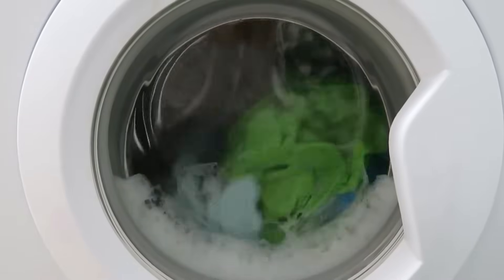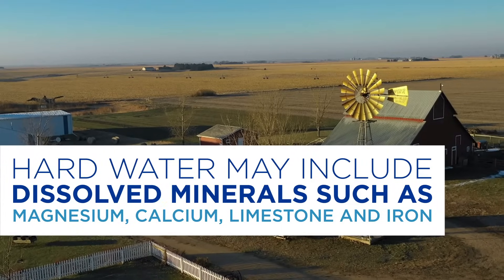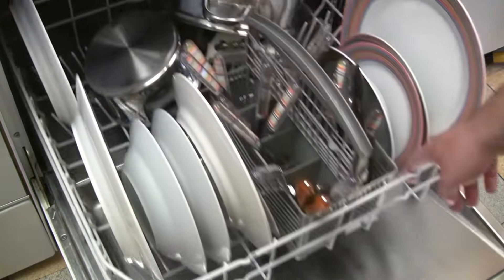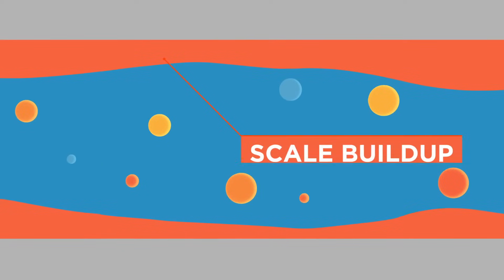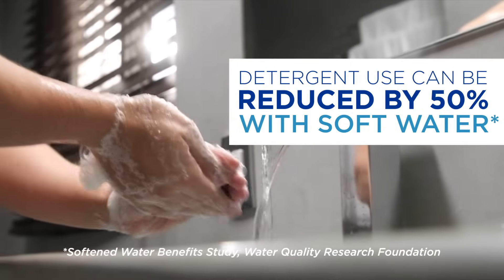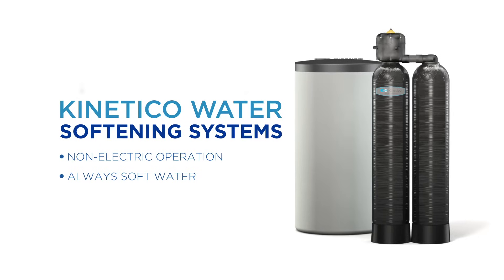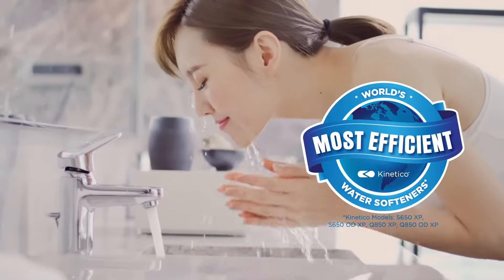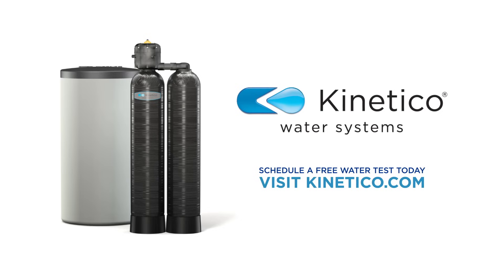Hard water versus soft water and why soft water is better.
Whether supplied by a private well or the city, hard water can be found in 85% of homes in the United States. Left untreated, hard water can create a variety of problems ranging from being a nuisance to requiring costly repairs or replacements. Soft water is easier on you and your home. Installing a water softener ensures your home has clean, soft water all the time.

If your home has hard water, you could be plagued with hard water problems. Some of the most common hard water problems are:
- Spots and streaks on tableware and glass shower doors.
- Scale buildup, a white, chalky substance that accumulates on fixtures and in water-using appliances like washing machines, dishwashers, water heaters and even water pipes. Scale hinders performance and often leads to repairs or early replacement.
- Dry, damaged hair and irritated, itchy skin requiring conditioners, creams and lotions.
- Stained, dull or stiff laundry.

When you invest in a water softener, you will enjoy peace of mind knowing things in your home will look better and last longer with soft water. Other soft water benefits include:
- More efficiency and energy savings from your water-using appliances.
- A reduction in the amount of soaps and detergents needed - as much as 50 percent.
- Less need for lotions, creams and hair products.
- Saved time from cleaning up after hard water.

Kinetico’s non-electric, multi-tank water softeners are the solution to hard water problems. With more than one tank and on-demand regeneration, you will always have clean, soft water readily available. Kinetico offers an entire line of water softeners to suit a wide range of needs.

To improve your home’s water with a Kinetico Water Softener, get a quick quote today!